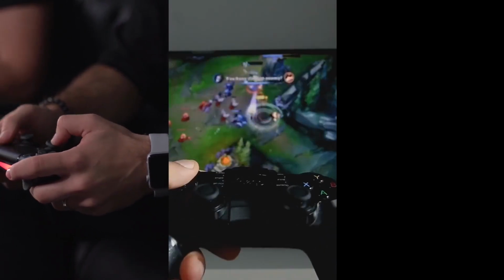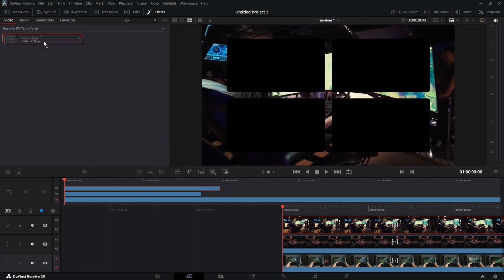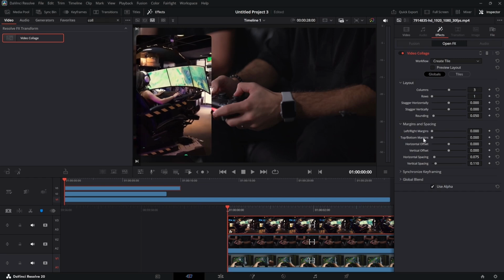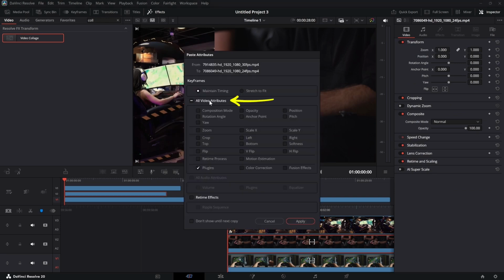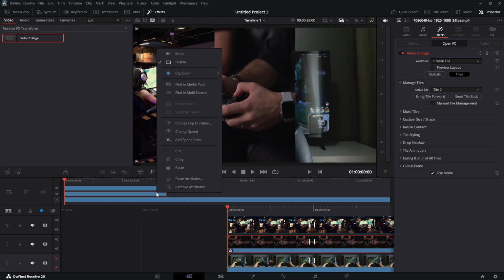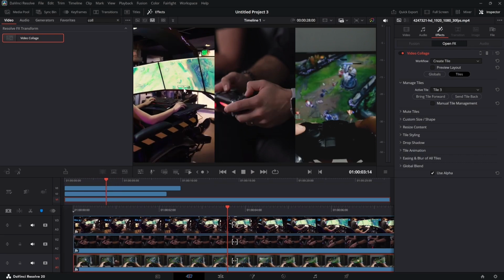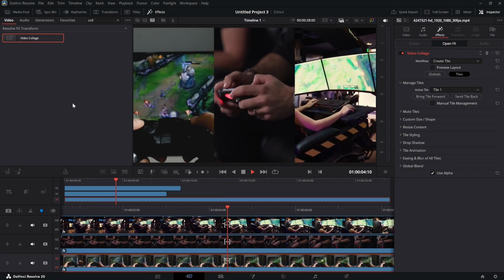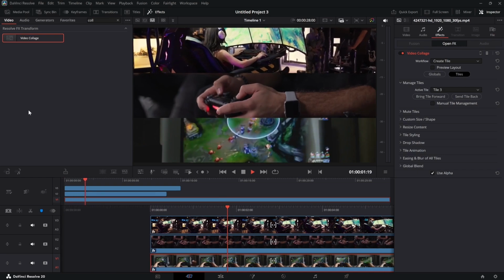Master Split Screens in DaVinci Resolve in Minutes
Learn how to create vertical and horizontal split screens in DaVinci Resolve quickly and easily. This step-by-step tutorial shows you everything you need to create professional split-screen effects for your videos.